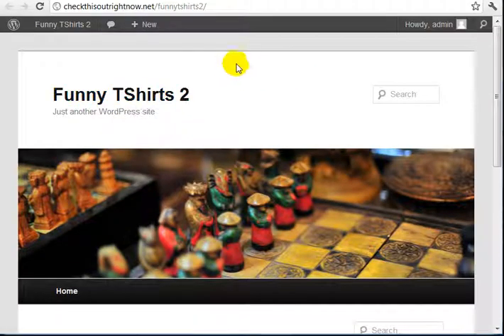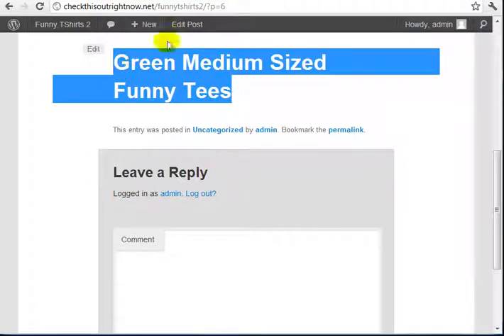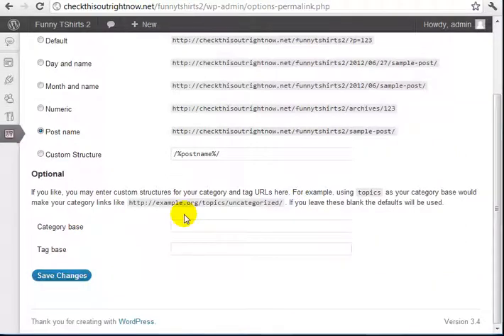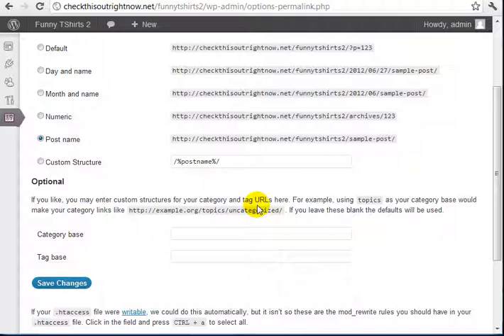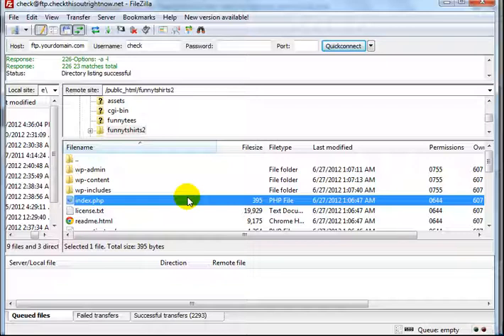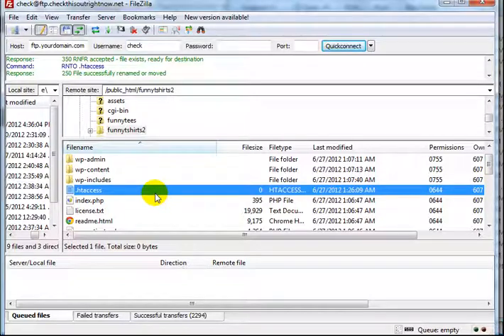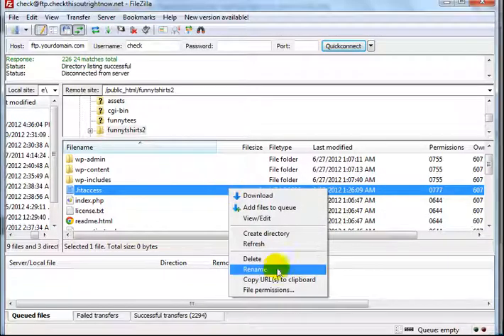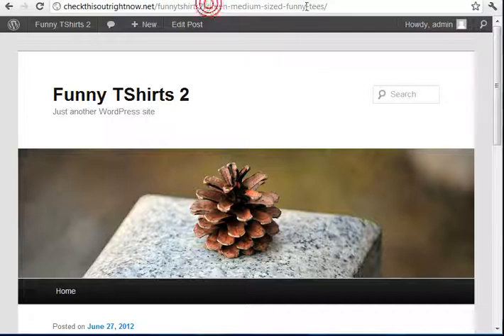How To Change The Permalink Structure Of WordPress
- Any good SEO will tell you that you need really good navigation and descriptive URL links to entice and attract not only people but search engines to follow your links.